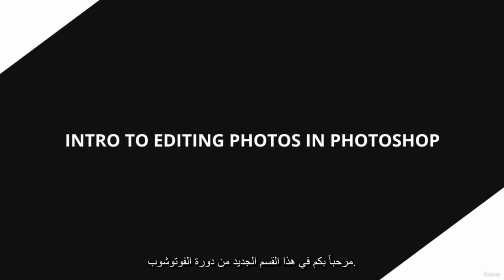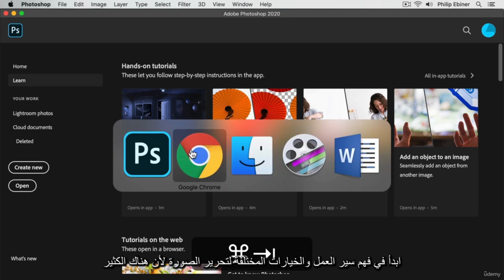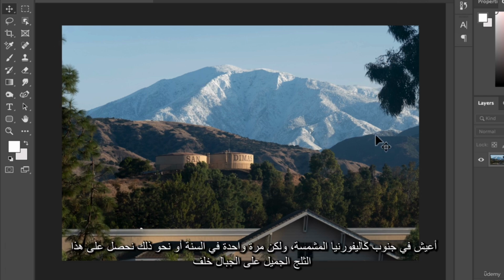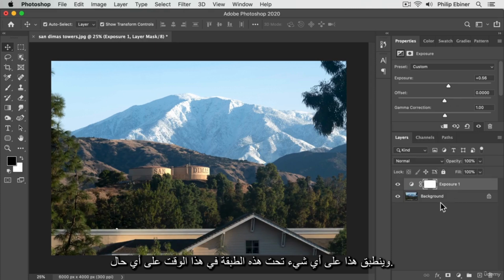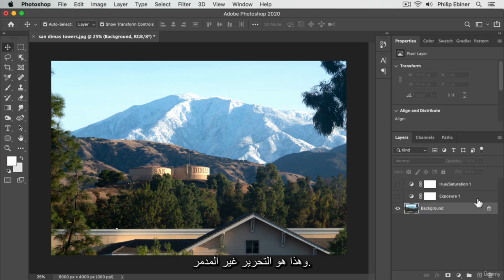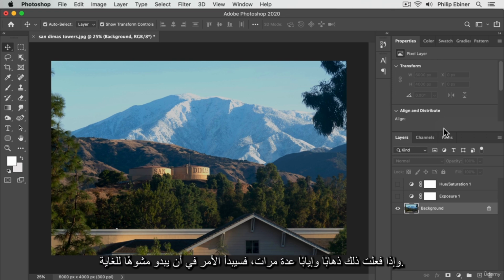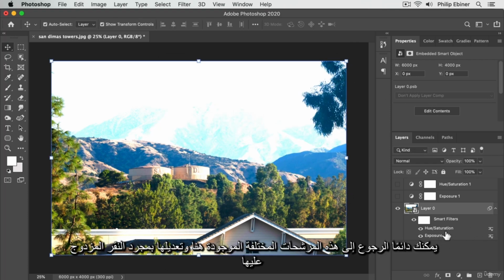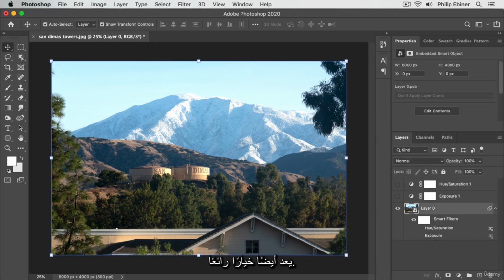مقدمة لتحرير الصور في الفوتوشوب